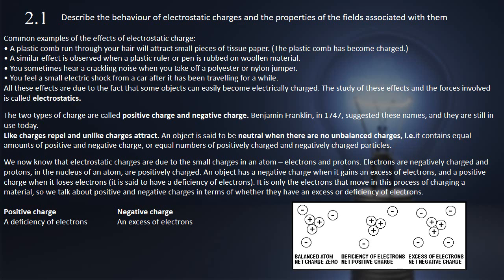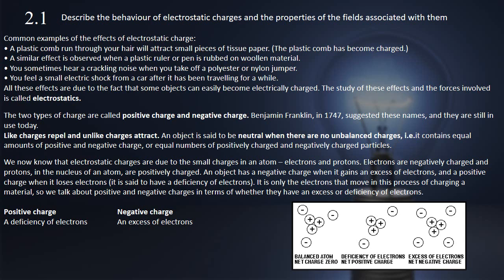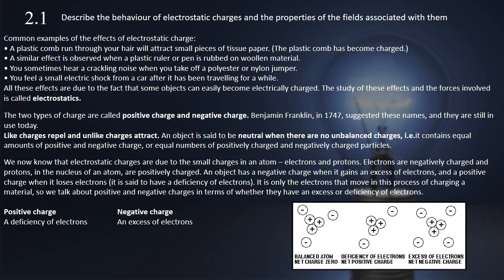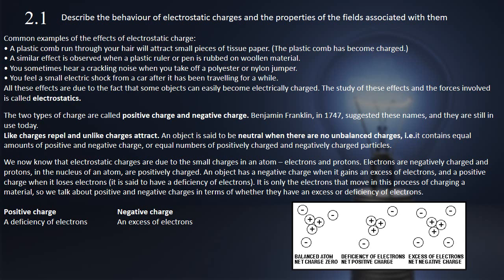2.1 Prelim Physics Electrical Energy Home